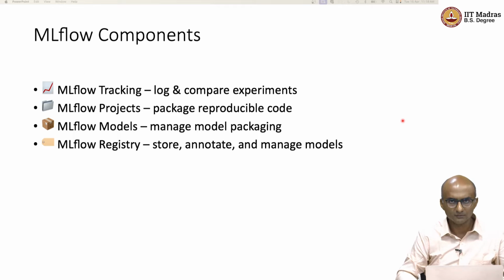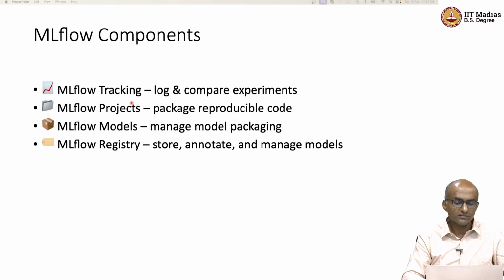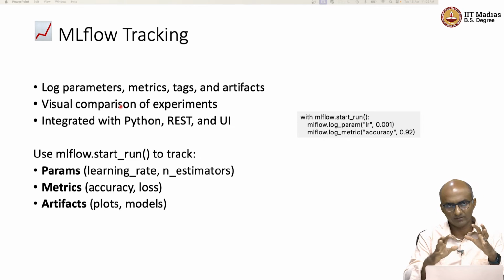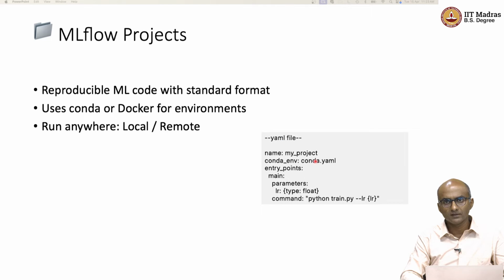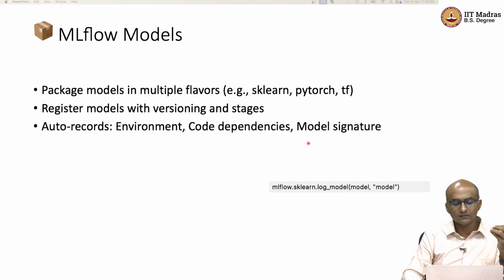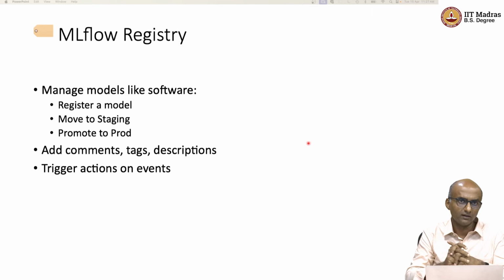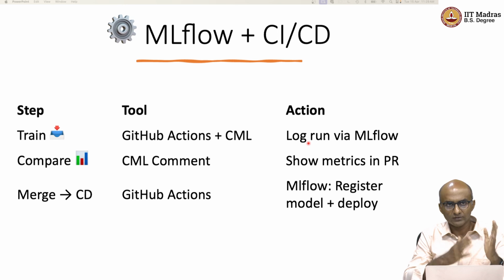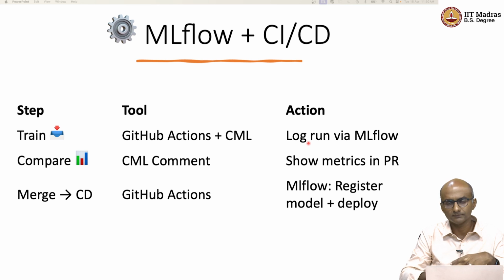W5_L3: Introduction to machine learning flow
Video Overview
 This lecture introduces MLflow and explains how it supports the end to end machine learning lifecycle within modern MLOps systems. The session covers the core components of MLflow including Tracking Projects Models and the Model Registry and shows how each component contributes to experiment tracking standardized packaging versioning and deployment of models. A major focus is placed on integrating MLflow into CI CD pipelines to improve reproducibility traceability and governance across development staging and production environments.

 By the end of this lecture you will understand how MLflow helps standardize ML development workflows track experiments consistently manage model versions and enable seamless deployment. These practices reduce operational risks such as model drift support compliance requirements and help transition from experimental development to reliable production ready ML systems.

 Track and compare model runs with MLflow Tracking
 Understand the four core components of MLflow
 Integrate MLflow with CI CD pipelines for automated deployment
 Use MLflow for centralized model management and versioning

 Chapters
 0:00 Introduction to MLflow Why Use an ML Platform
 2:30 MLflow Basics and Core Concepts
 7:15 Deep Dive MLflow Tracking and Experiment Logging
 12:05 Packaging ML Code with MLflow Projects
 18:40 MLflow Models Standardizing Model Formats
 24:55 Integrating MLflow with CI CD Pipelines